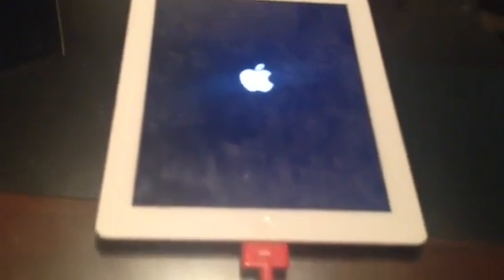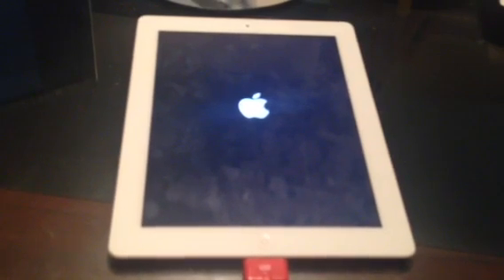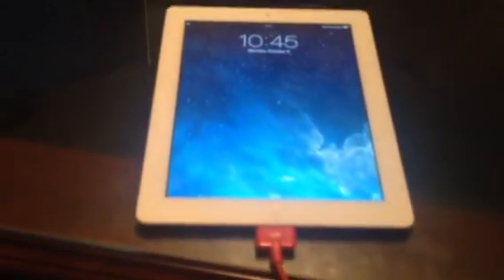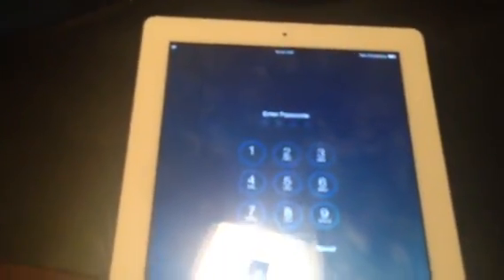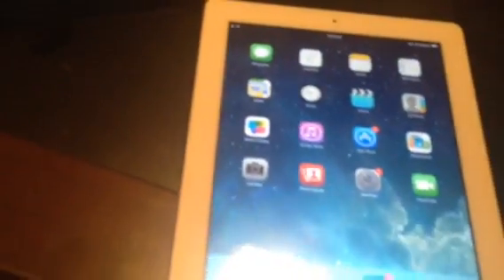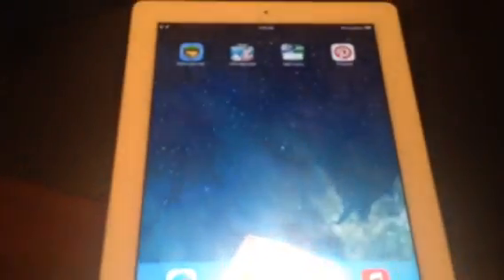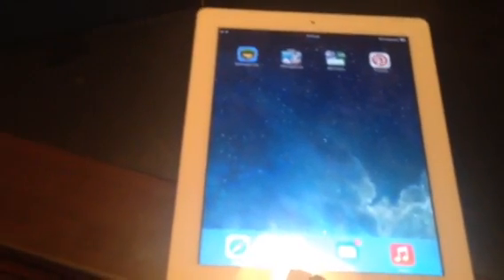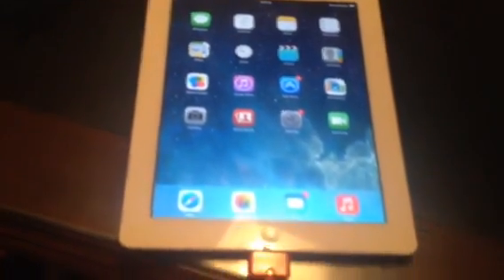Got Black screen iPad, IPhone 6S ,6C PLUS, Mini iPad, How to fix iPad, black screen.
How to fix iPad, iPhone black screen at home.Free If your ipad wont turn on or you have a black screen this video may help you figure out a way to fix that!